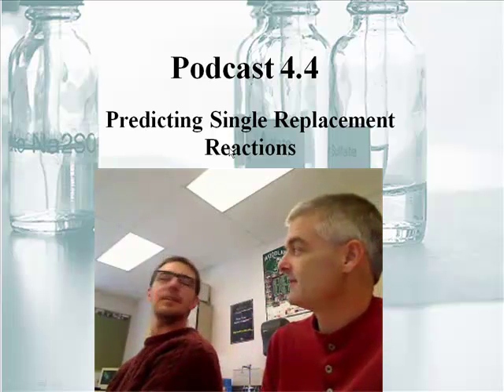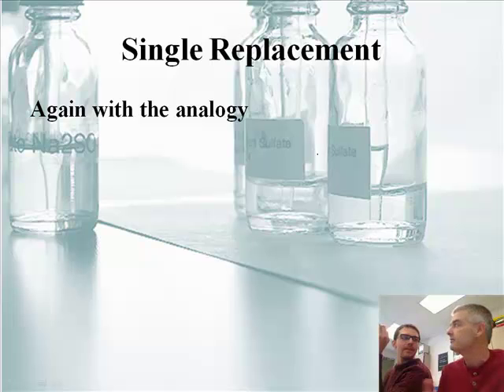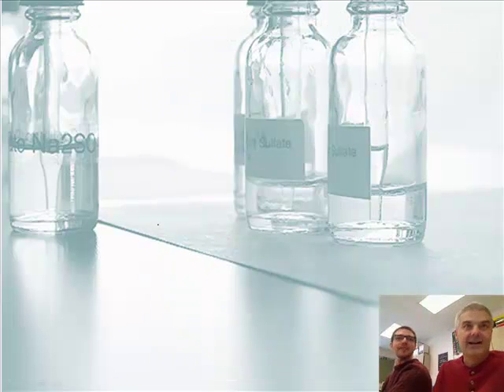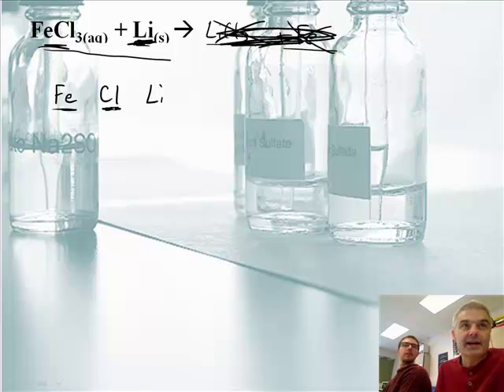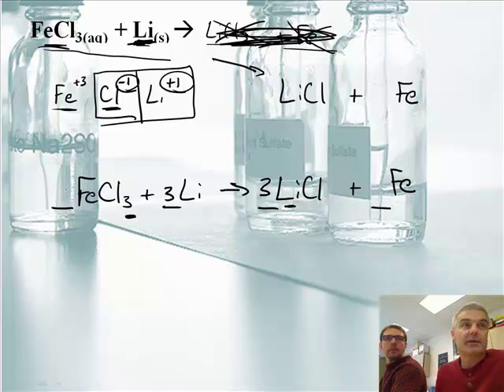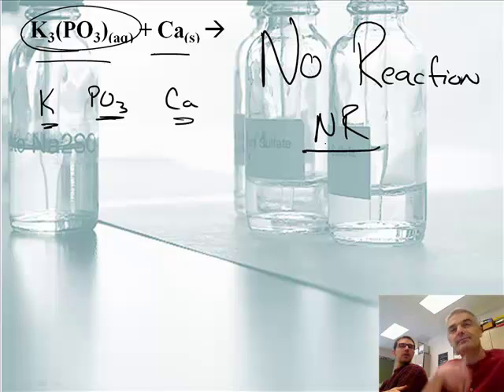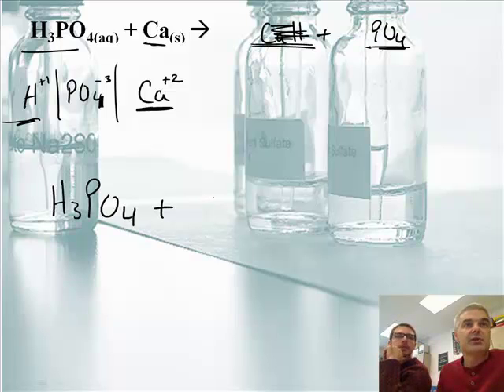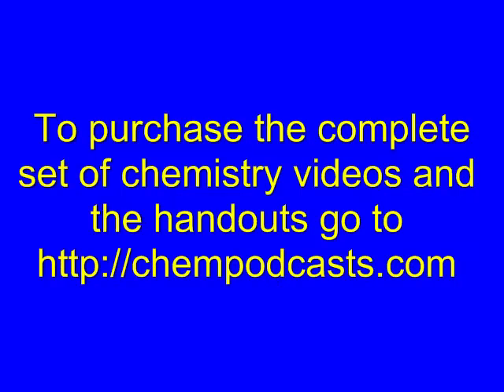Intro to Chemistry: 4.4 Predicting Single Replacement Reactions (1/2)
4.4 Predicting Single Replacement Reactions